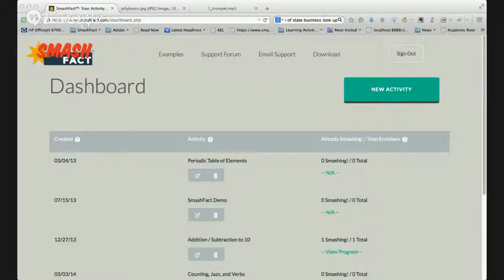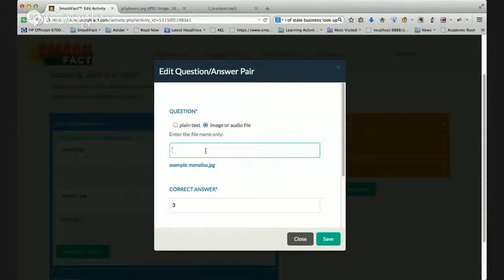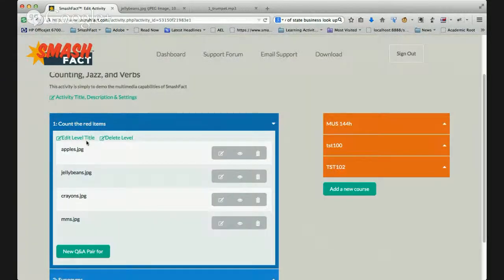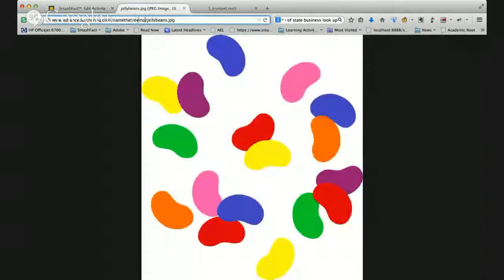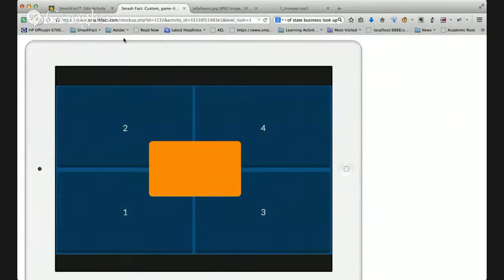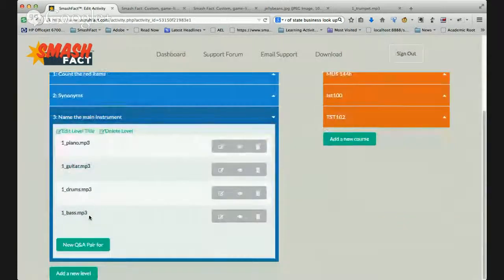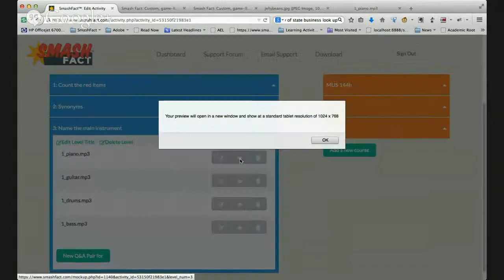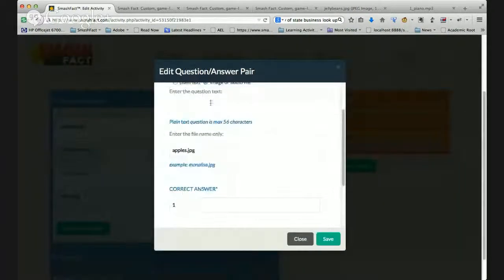Adding Images and Audio to Your SmashFact Activity